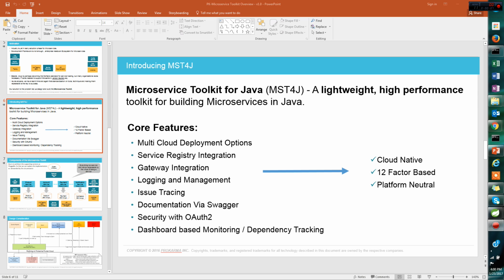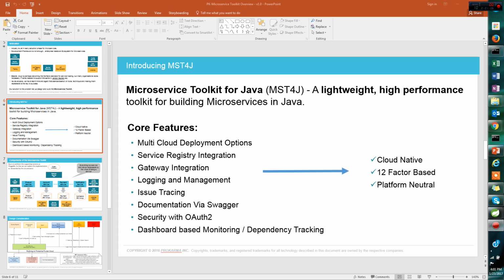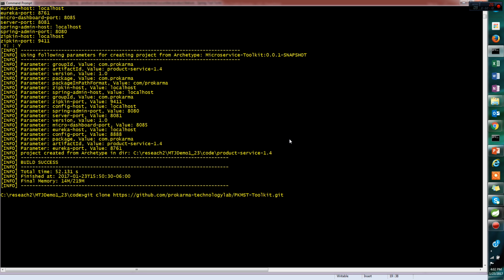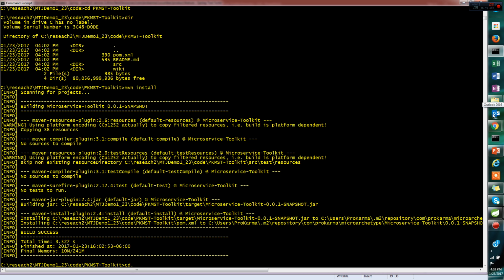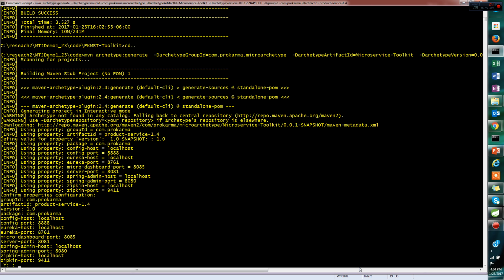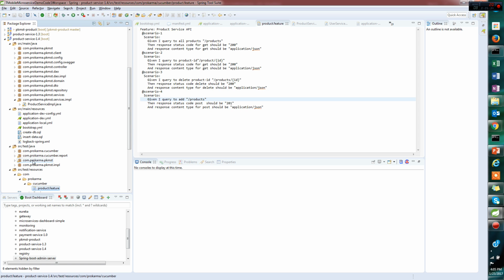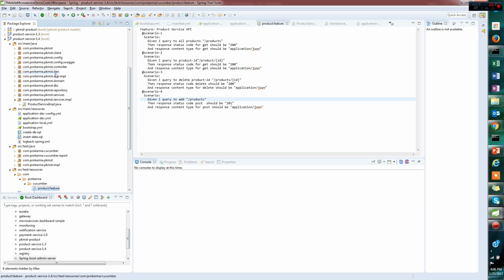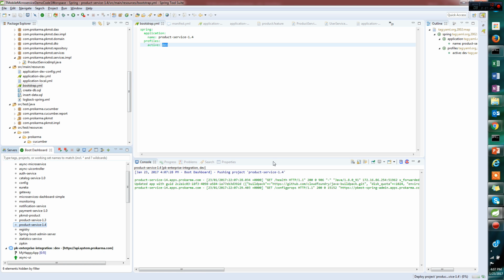MST4J Demo part1